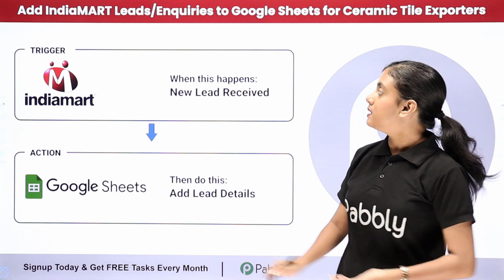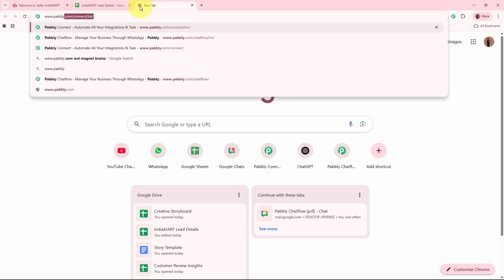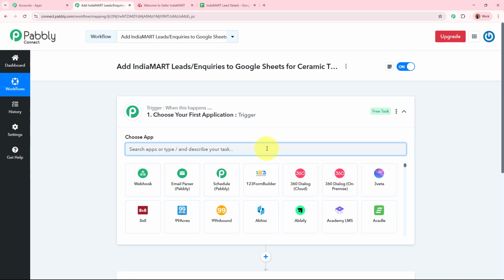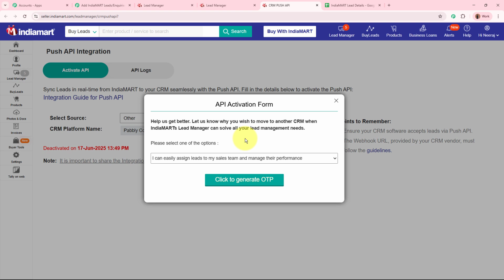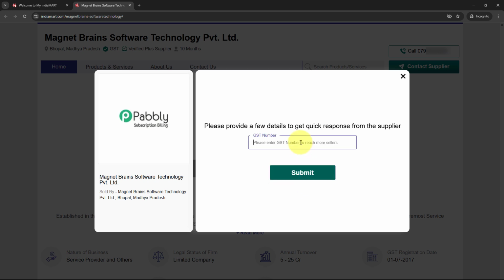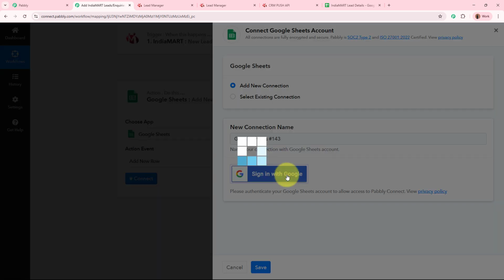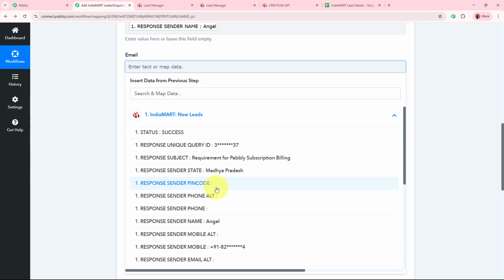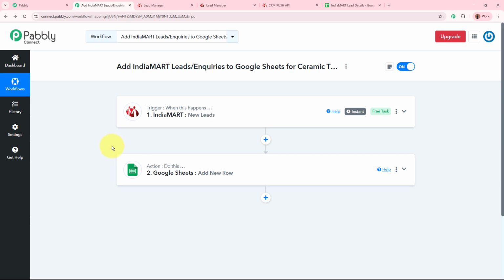How to Add IndiaMART Leads/Enquiries to Google Sheets for Ceramic Tile Exporters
In this video, you'll learn how to seamlessly add IndiaMART leads and enquiries to Google Sheets, specifically tailored for ceramic tile exporters. We’ll guide you through using IndiaMART to gather leads and how to set up Google Sheets to organize and manage them effectively. Pabbly Connect automates this process by connecting IndiaMART with Google Sheets, ensuring that every new lead is captured in real-time without any manual effort. This streamlined workflow saves you time, helps keep your leads organized, and enables you to focus on converting enquiries into sales.

Use Case:-

As an owner of a ceramic tile export business, I use IndiaMART to generate qualified leads and customer enquiries from both domestic and international buyers. I use Google Sheets to keep all my enquiries organized, easily accessible, and ready for follow-ups by my sales team. This helps me streamline my lead management and track all potential orders in one place.

Benefits of Pabbly Connect:

1. Automation: Save time, money, and resources by automating tasks.

2. Integration: Connect various web services to create efficient workflows.

3. Security: Enjoy industry-standard security for your data.

4. Scalability: Easily add new applications and services to your workflow.

5. Cost-effective: Choose from plans suitable for different business sizes, with no charges for internal tasks.